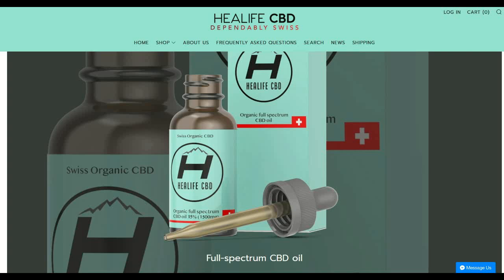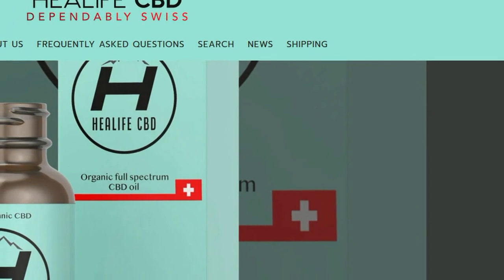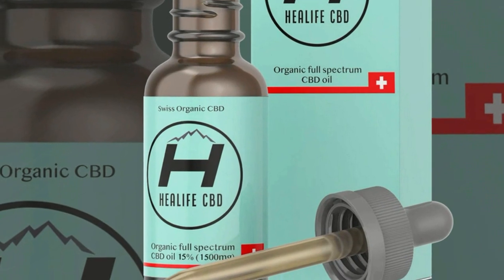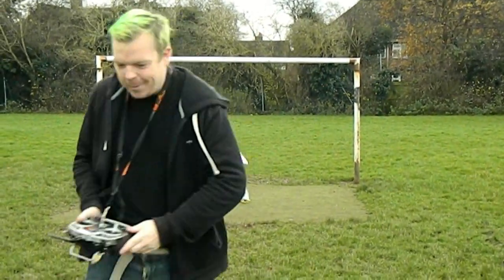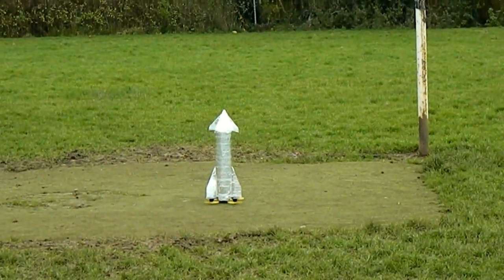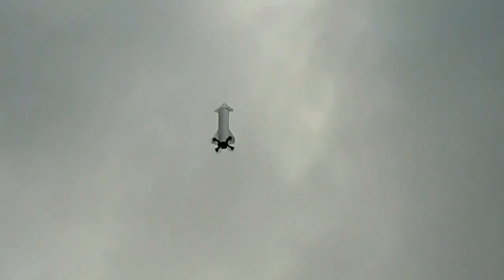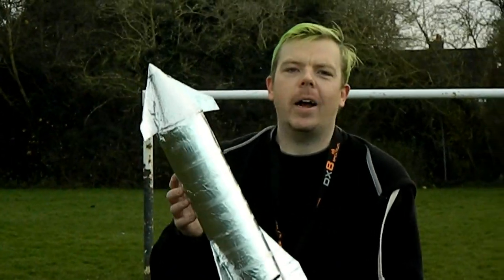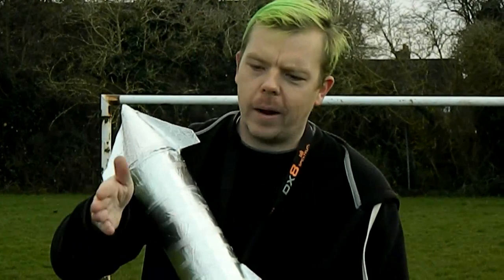Starship SN8 Hop and Landing RC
waiting for starship to hop got a little tiresome so i turned my falcon 9 booster into a SN8 prototype.